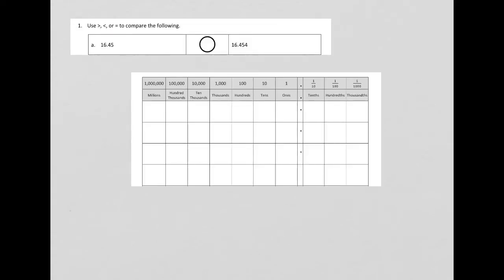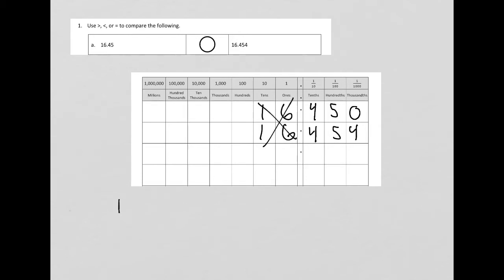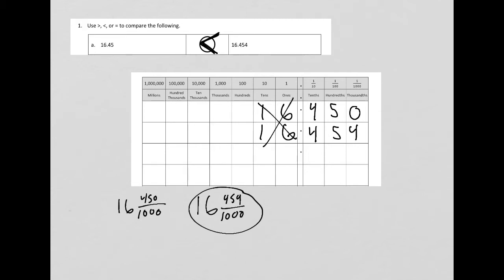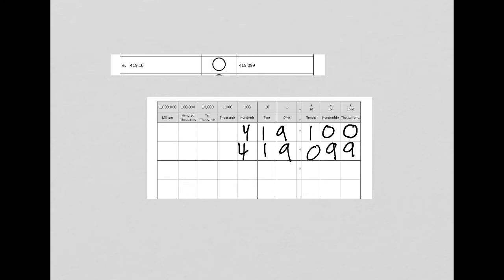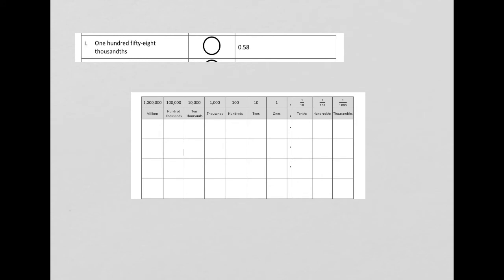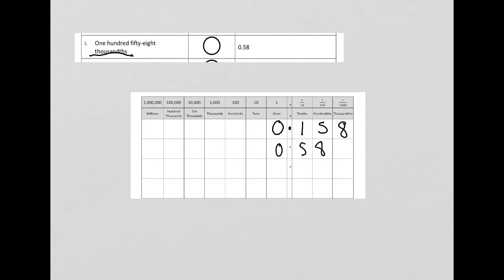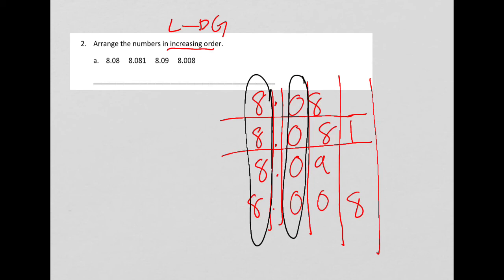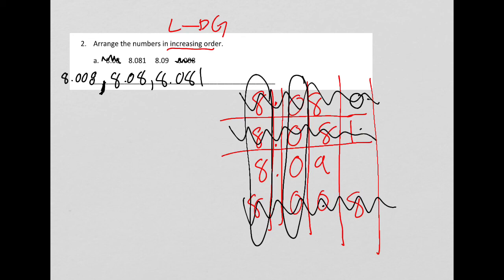5th Grade Module 1 Lesson 6